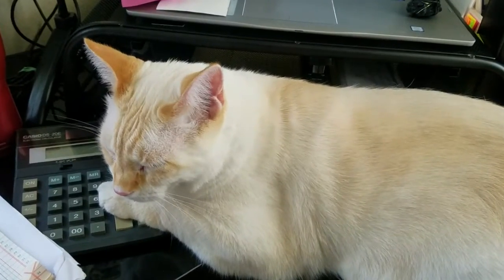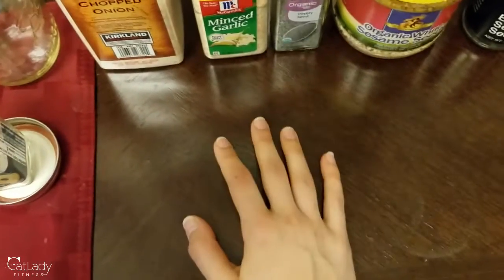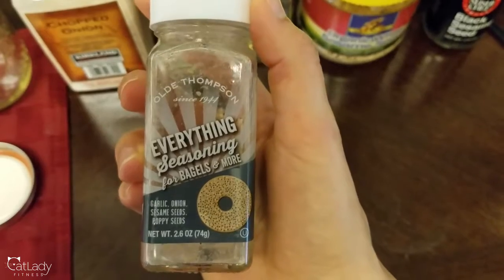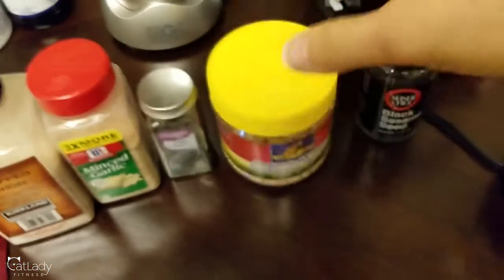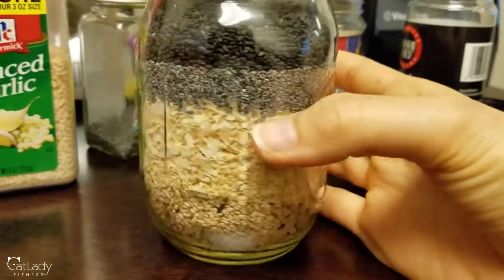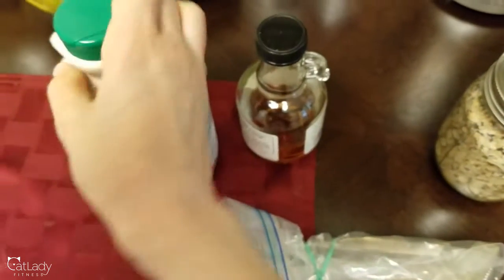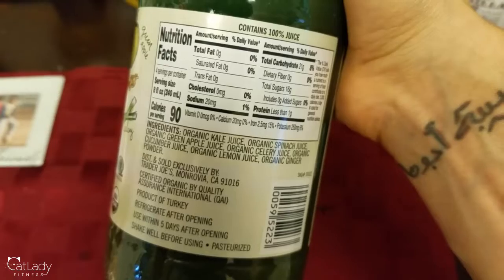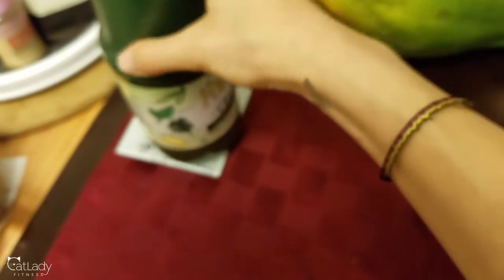How to make EVERYTHING BAGEL SEASONING like Trader Joe's *SALT FREE* plus other hacks & secrets!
How to make homemade Everything But the Bagel Seasoning that is SALT FREE, plus a couple of other hacks and secrets inspired by my favorite grocery store – Trader Joe’s 😊

Bagel Seasoning Recipe:
½ cup white sesame seeds
~⅓ cup black sesame seeds
⅓ cup dried chopped onion
¼ cup dried minced garlic
~3 Tbsp. poppy seeds

Optional: Sea Salt FLAKES (not granulated or course), starting at ¼ cup but up to ½ cup if you want to mimic the store-bought bagel seasonings more closely. You may also need a larger mason jar 😊

Simply mix all of the ingredients well and store in an airtight container, preferably glass.

Click the thumbs up if you found this video helpful or interesting and SUBSCRIBE for new videos every week including cat video Caturdays and whatever other random things I feel like posting 😉

📫 Want to send us something handwritten, homemade, or a nice candle (for Jasmin) shipped in a cardboard box with catnip sprinkled inside (for Puppy.. clearly):
Cat Lady Fitness

◘→ Things mentioned or seen in this video ←◘

TJ's Everything But the Bagel Seasoning (on Amazon)

Sea Salt FLAKES

16 oz Mason Jars with lids

Puppy's FAVORITE toy lately

Holistic Fitness Starter Guide, Grocery Store Tour Guide, and other books & programs for hoominz

◘→ Additional resources ←◘

💪 TrueHealthTrifecta.com

😺 CatLadyFitness.com

◘→ Discount links ←◘

$10 off EACH CatKit DNA test from BasePaws!

Lens.me Colored Contact Lenses (get $10 off purchase of $75 or more)